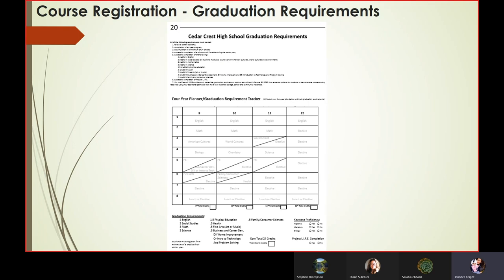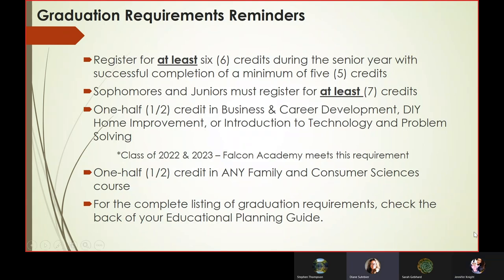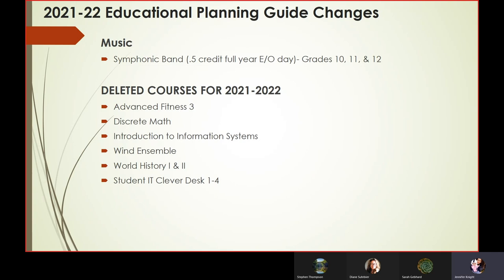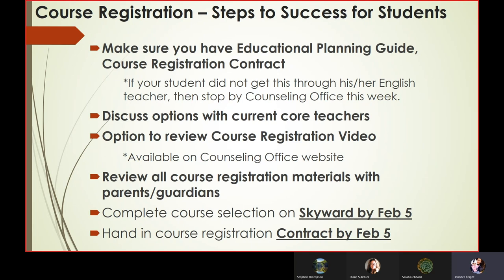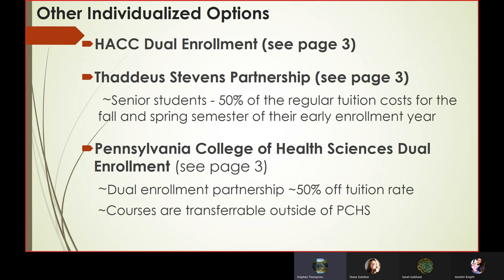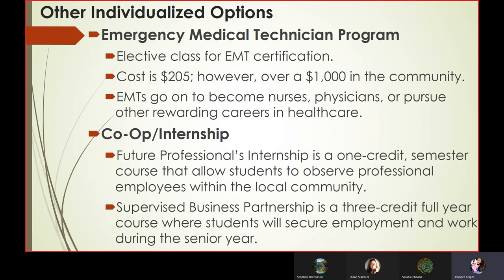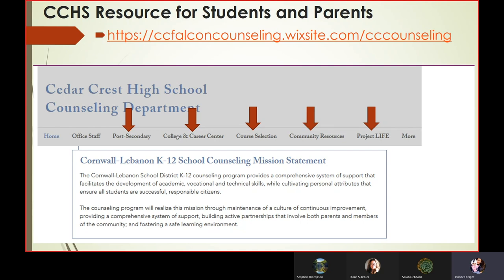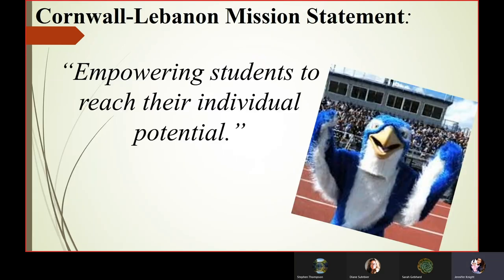2021 CCHS Course Registration